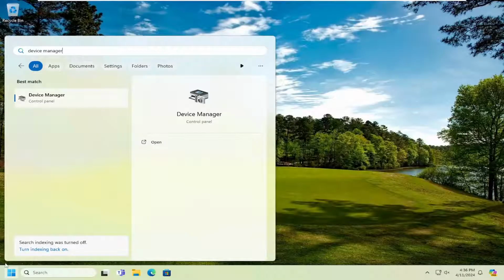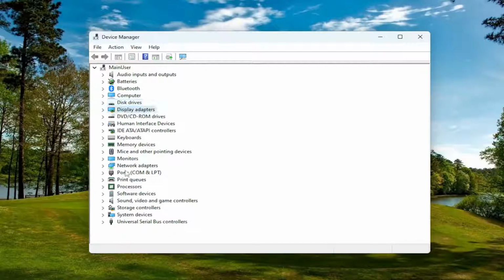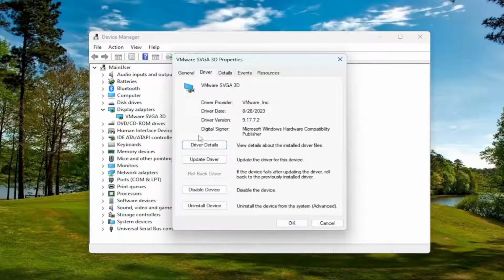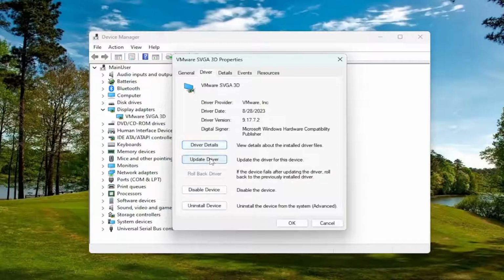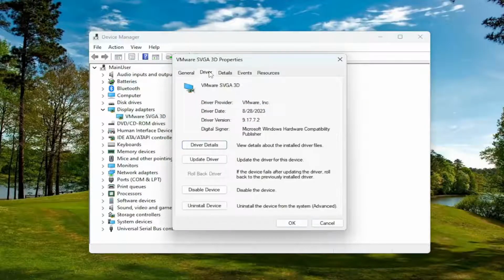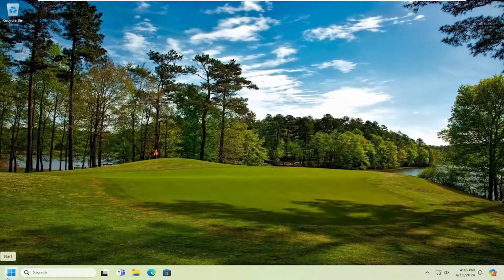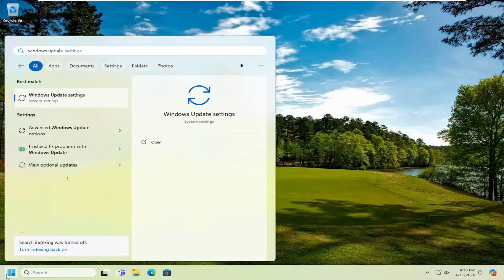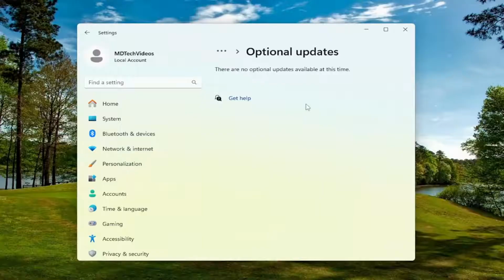How to Fix Driver Error Windows 11 - Install and Repair Drivers in Windows 11 [Solution]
A driver is a critical piece of software that facilitates the relay of commands between the OS and the device. Every hardware connected to the PC has a separate drive installed. But what happens when you encounter an outdated driver’s error in Windows 11?

Windows loads drivers every time you power on your PC. However, some users face the "A driver can't load on this device" error after they boot to the desktop. This error can arise while installing an unsigned driver or due to a meddlesome application.

In this guide, we will discuss some methods to resolve this issue and restore your PC drivers to a normal working state.

And there may be a few other questions you have always wanted to answer. For instance, when you encounter an outdated driver’s error, why should you update them, what the benefits of it are, and which are the ones to be updated frequently?

If you cannot install drivers on Windows 11/10, then you are at the right place. This post will give you some of the best solutions to resolve your issue. At times you may even see an error message – Device Driver software was not successfully installed.